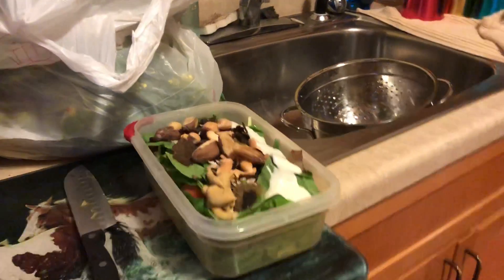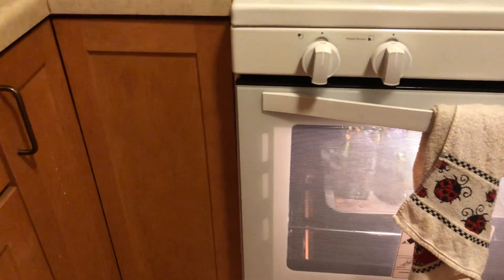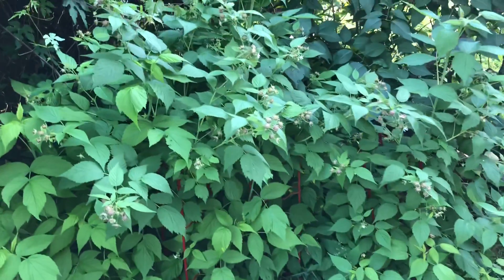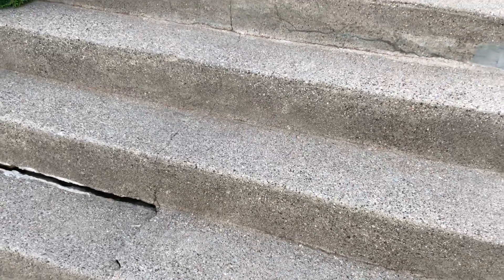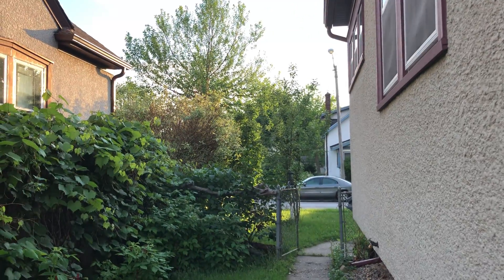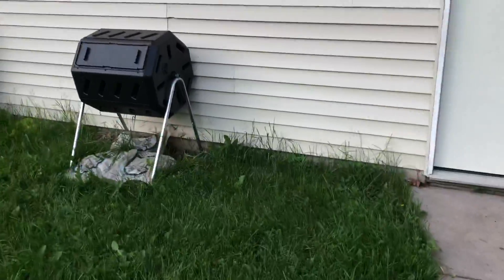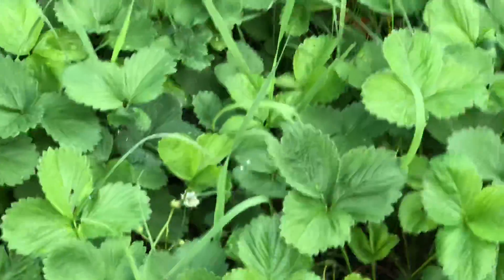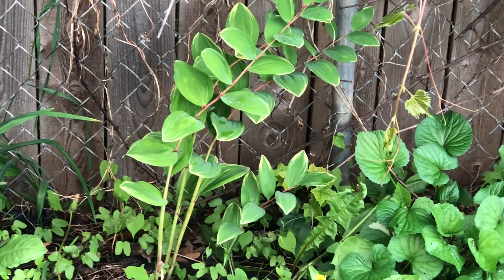Meal prep and wild garden update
Just a small blog post.  I’ve been busy!!!